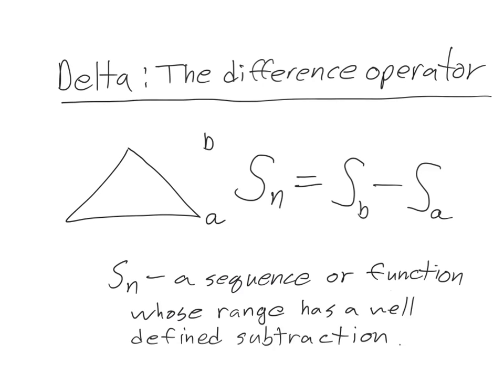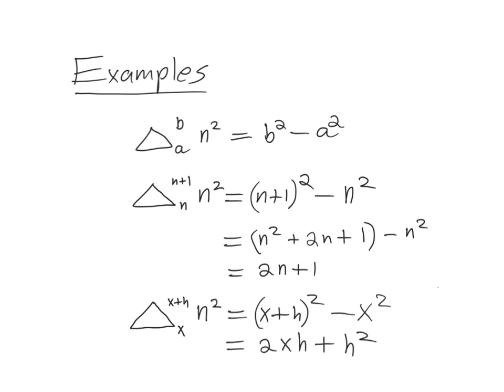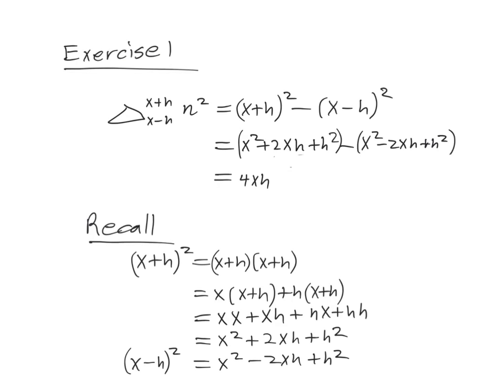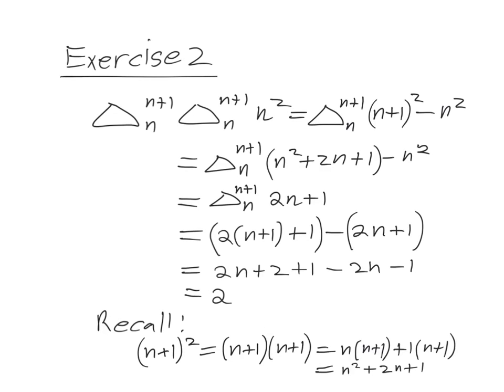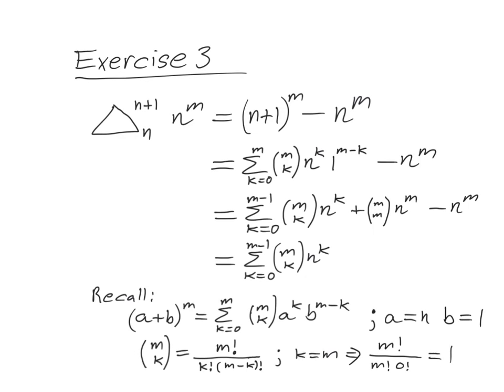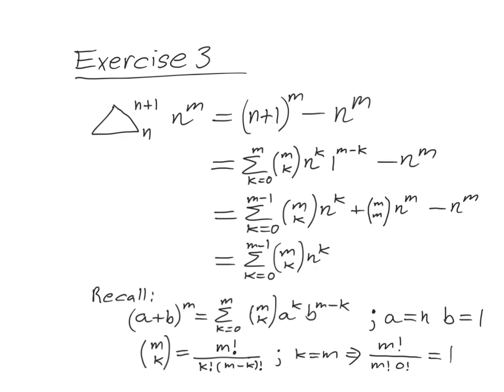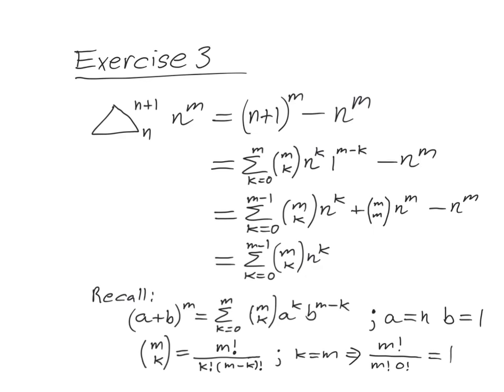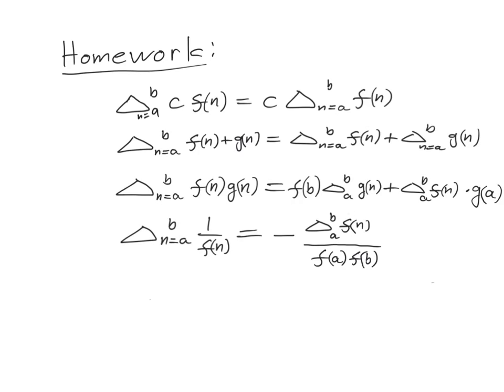Delta, the difference operator, with three exercises and four homework problems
The delta operator is ubiquitous in calculus and physics but underdeveloped in the pre calculus curriculum. This video has examples, exercises and homework problems.